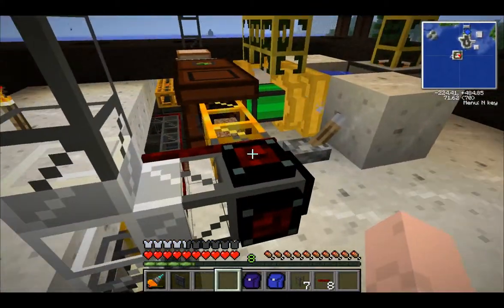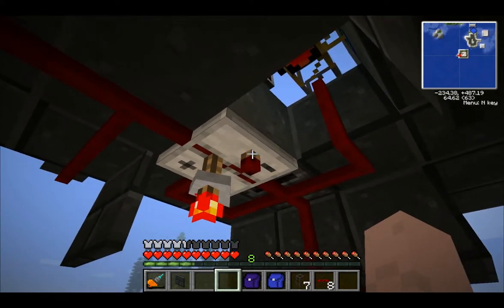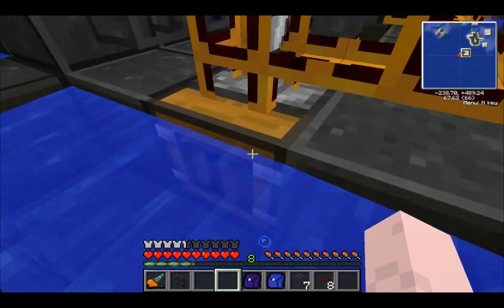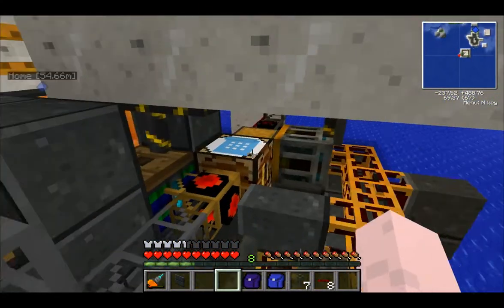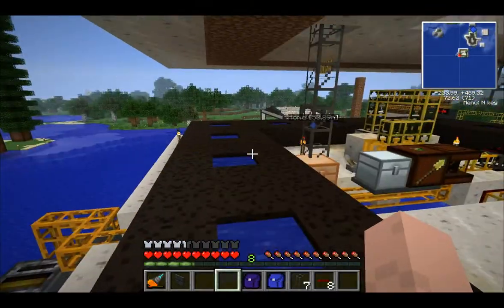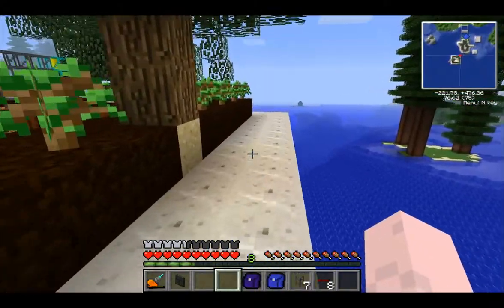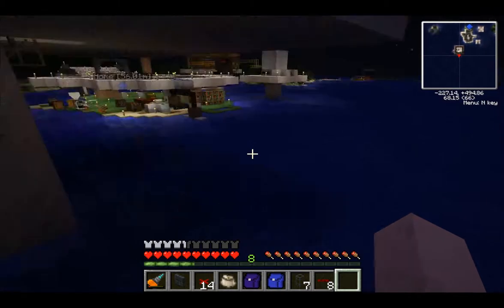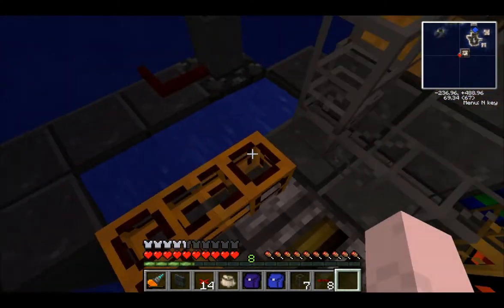RP2 Auto Crafting Without Timers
Hello All!

Here is a build I came up with to keep my Peat Bog full of Bog Earth using a combination of Buildcraft gates and Redpower 2. Yes, at this point, I've already realized that I could have used 2 filters instead of a sorting machine or retriever. But this is more of a proof of concept, that it could be done in a small space with a block requiring Blutricity. I also understand its a little complex, maybe more than needed, but I like a challenge. Maybe direwolf20 might even like the complexity lol.

I hope you guys enjoyed the video and hope that it helps. If I get enough interest, I'll do a step by step build. =D

Elfhugger out and Happy Building!